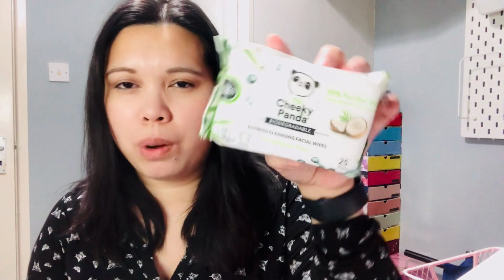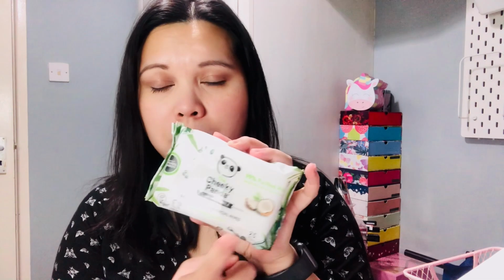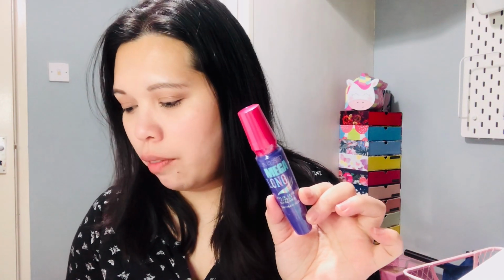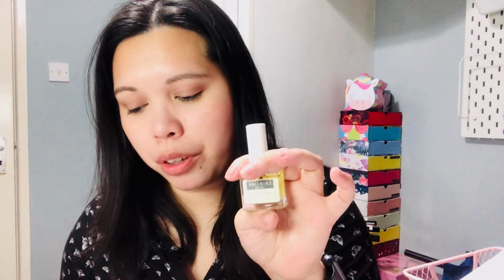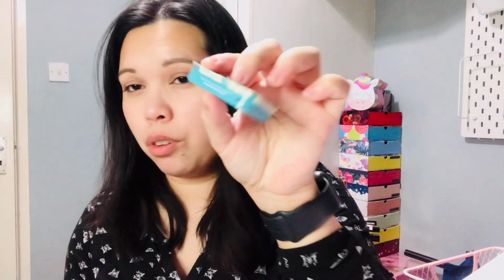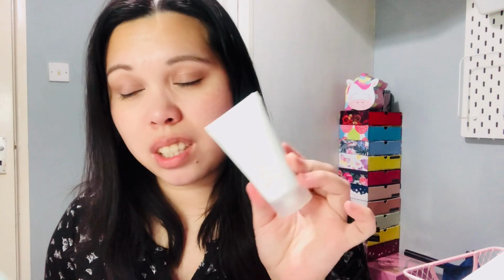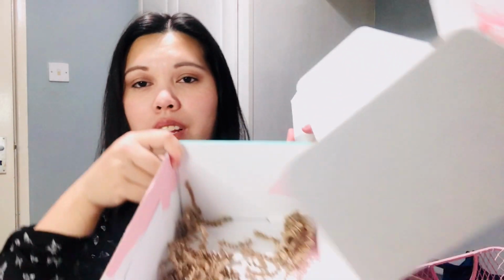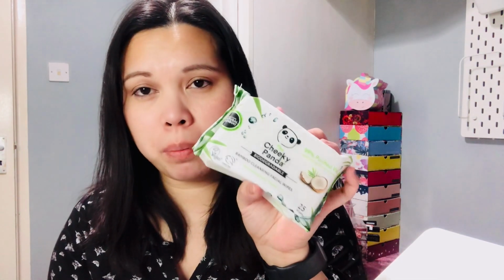SPOILER UNBOXING THE VEGAN KIND BEAUTY BOX FEBRUARY 2021 | WORTH OVER £80 | UNBOXINGWITHJAYCA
💷 COST:  £15 plus £3.15 for the shipping fee.
🆓 FOR £5 DISCOUNT use the code VEGAN

🆓 TOYL (TIME OF YOUR LIFE) FOR £5 DISCOUNT use the code JAYCA